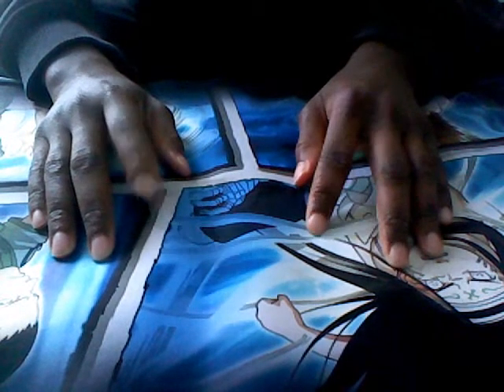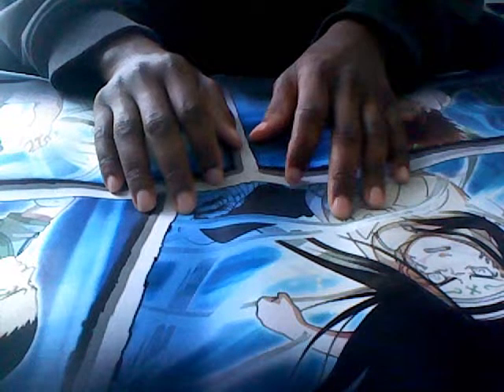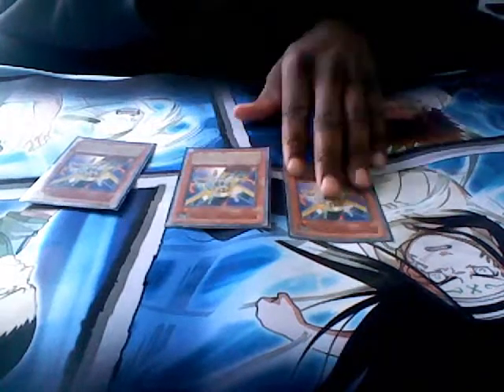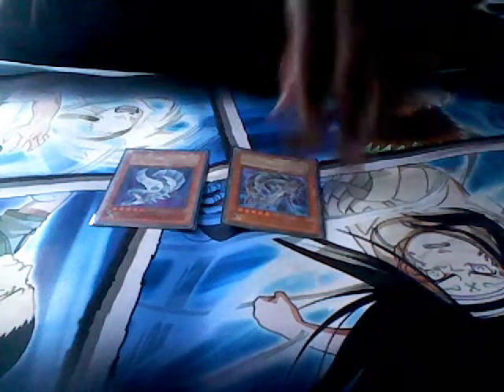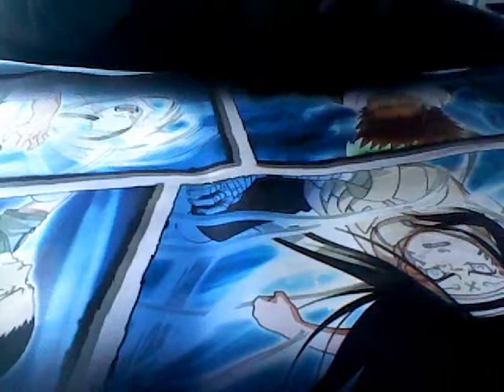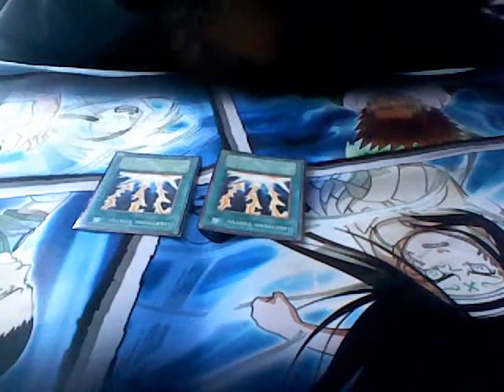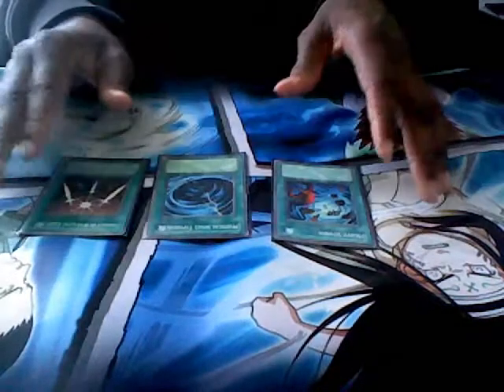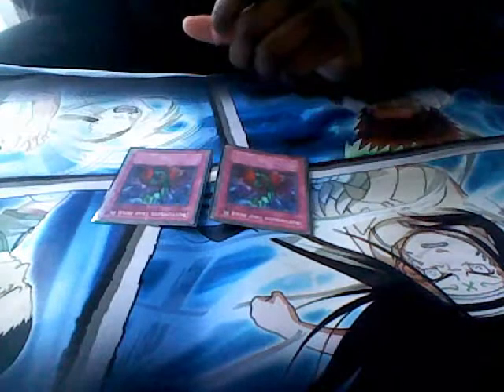MORPHTRONIC OTK!!!!!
guys i don't hate gladiator beast or blackwing deck even though the next set of cards are making black wings more beast as we speak. i just don't like the fact that everyone doesn't give the morphtronics the respect that they deserve. and to tell you how awesome this deck is i build it almost the same way on my world championship 2009  and played a guy online who had gladiator beast and beat him in 3 turns no lie i think truely that the morphtronics can beat almost everydeck out there this is just my opinion so don't get mad ok thanks for the support and please subscribe thnaks^_^